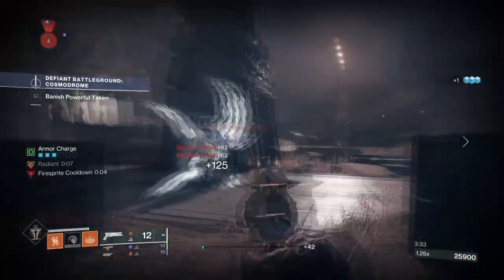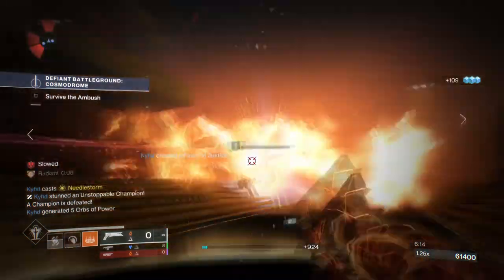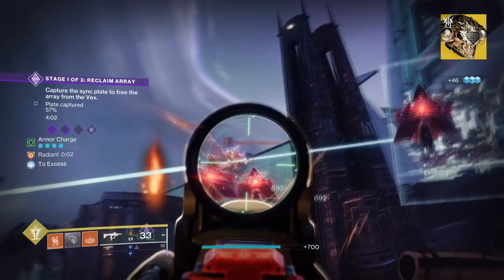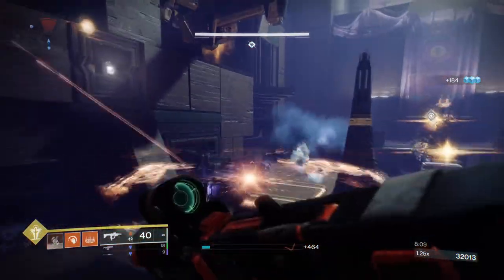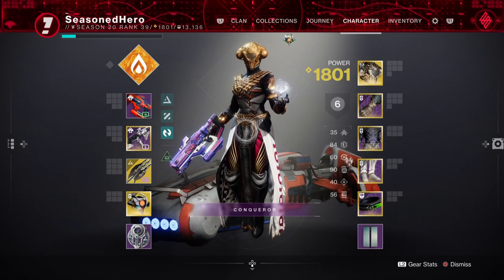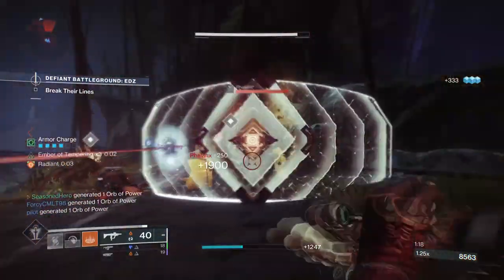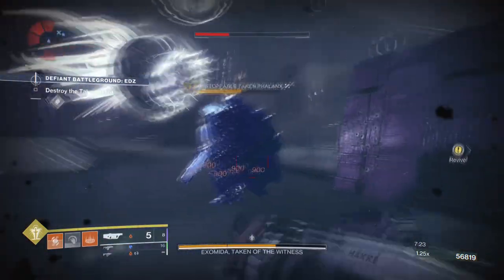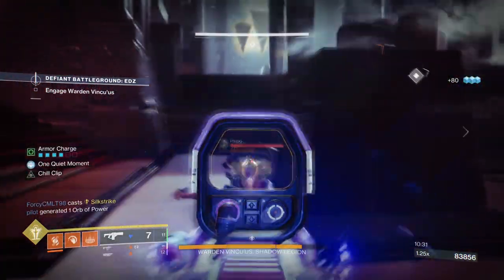Firebolt Grenades Got a HUGE Buff This Season! (DAWN CHORUS) Warlock PvE Build - Destiny 2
In today's video I will show off the new seasonal mods; Flare up and rain of fire, and how you can build an extensive solar warlock build around them. These two mods enhance firebolts grenades to bigger lengths and with solar warlock dawn chorus with chosen solar weapon, you too can make a scorch and ignite build suitable for endgame!

00:00 Intro
01:00 Subclass, Fragments & Mods Breakdown
02:53 Stats & Mods
04:59 Weapons and Perks
06:30 Pros, Cons & End of Build

Enjoy :D